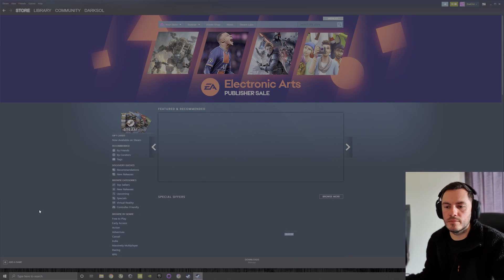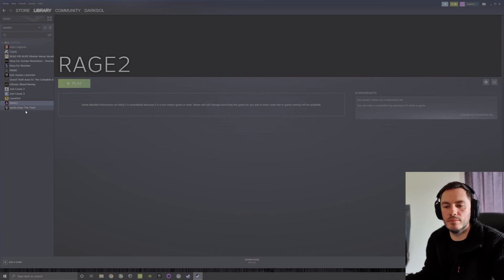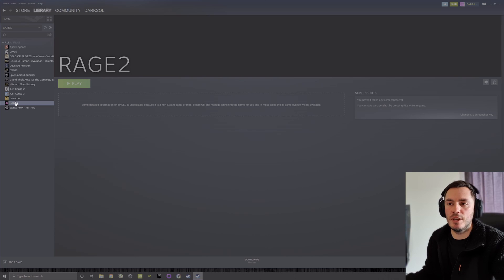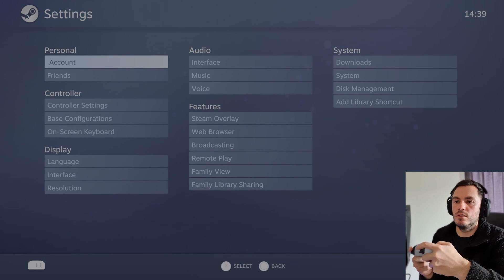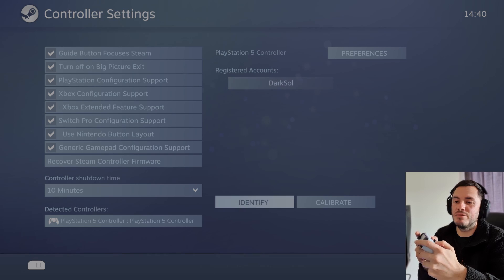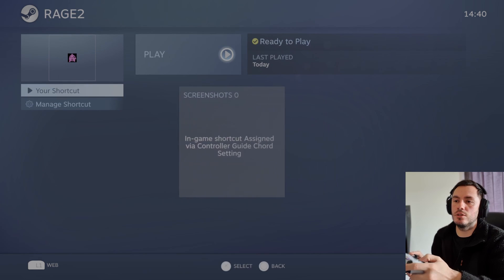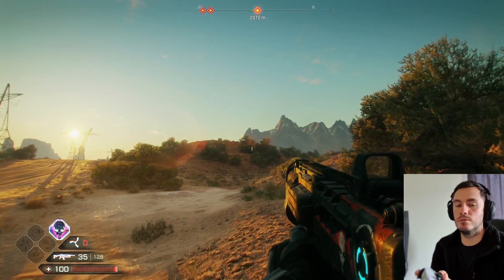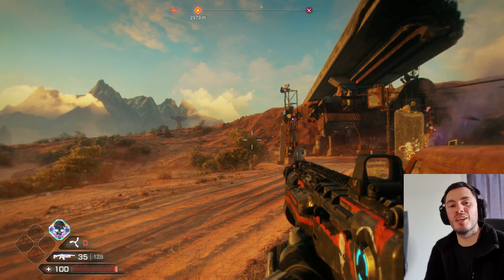HOW TO USE DUALSENSE WITH EPIC GAMES | PS5 CONTROLLER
1. Open steam (make sure it is updated)
2. Add Epic games launcher application and game application to your Steam library
3. Connect your Dualsense to PC
4. Open big picture mode in Steam.
5. Open controller settings from big picture mode settings
6. Tick all controller boxes (subsequently a system restart may be required)
7. Launch your game from Steam in big picture mode with your Dualsense.